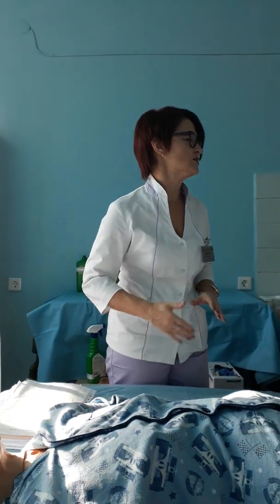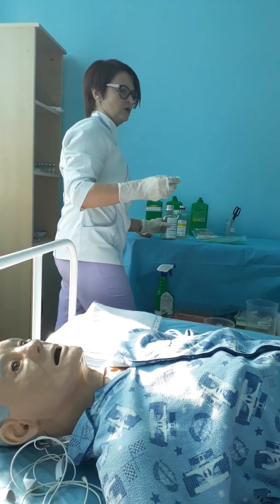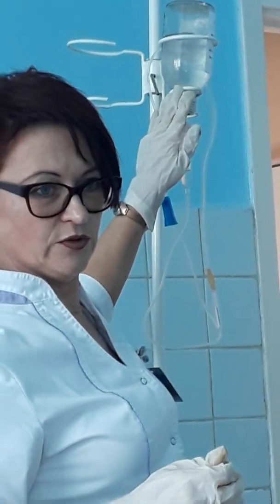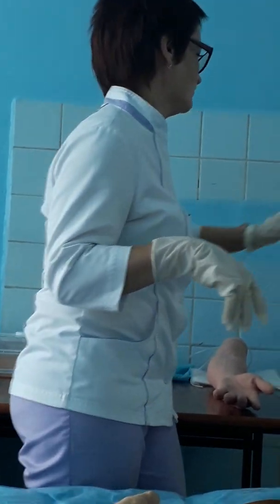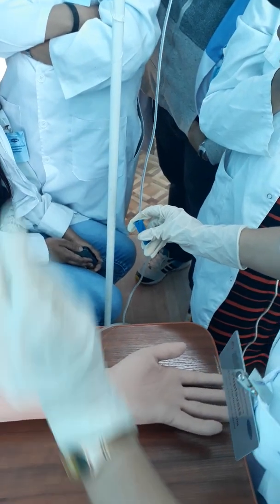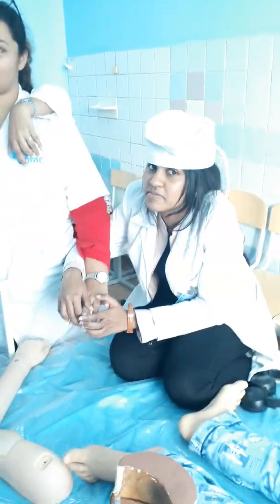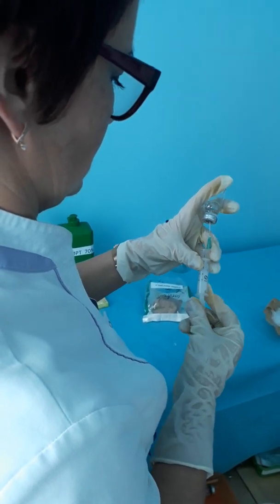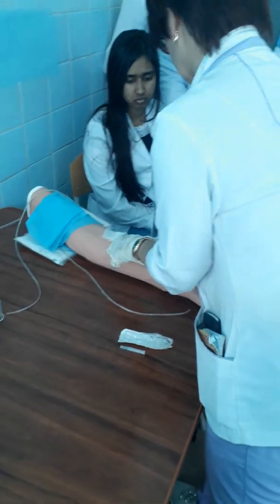IV Infusion | VSMU